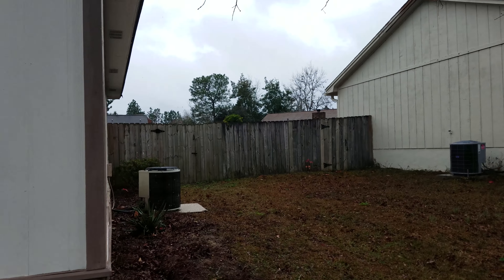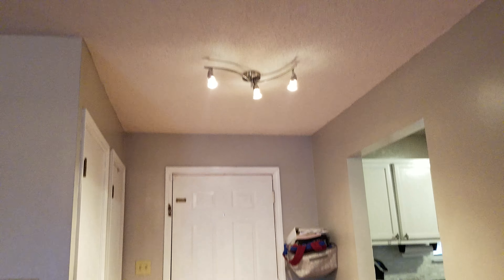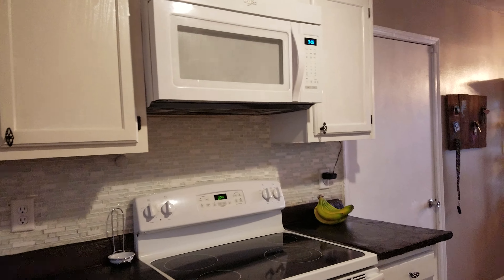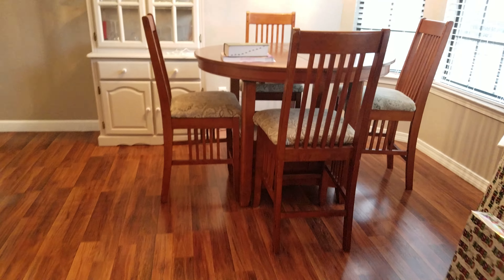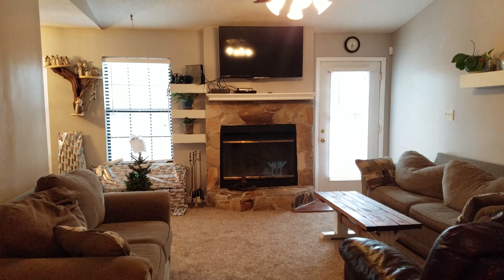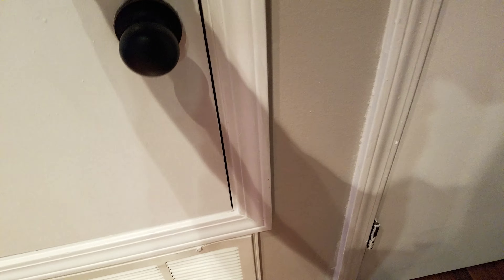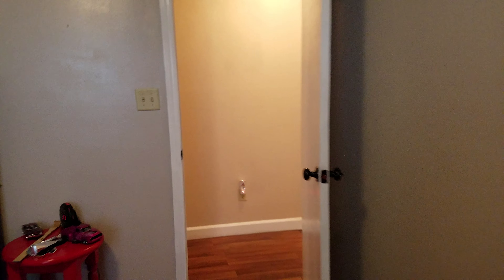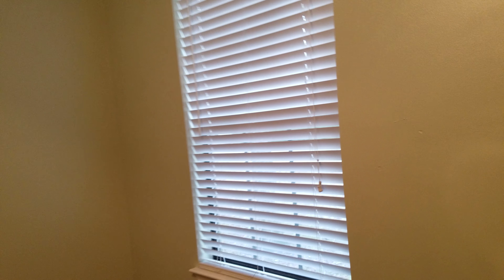206 Grand Prix part 1